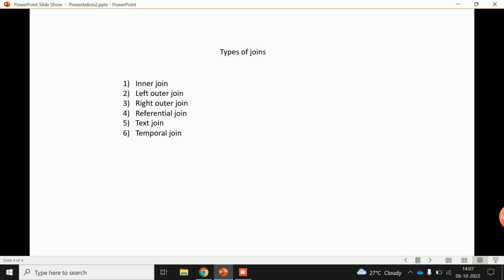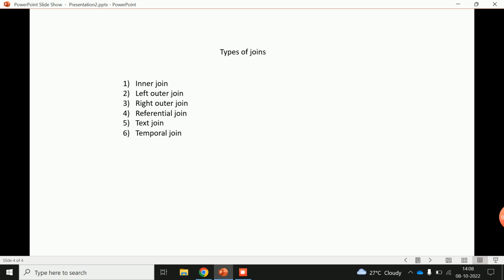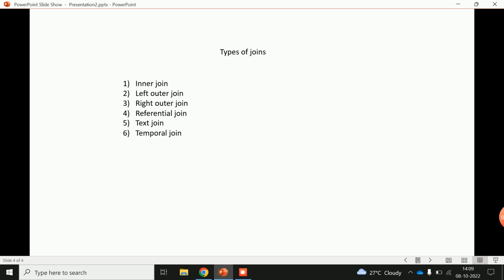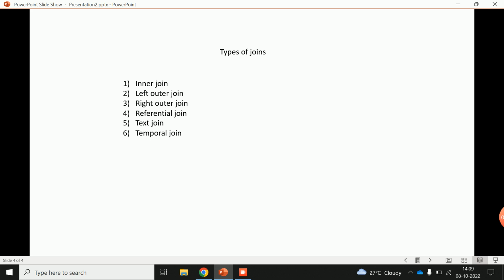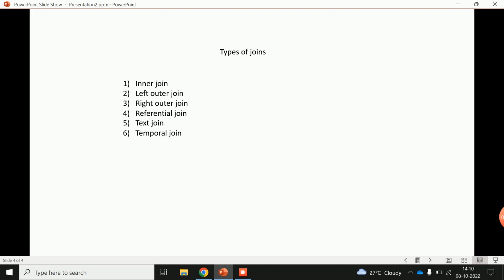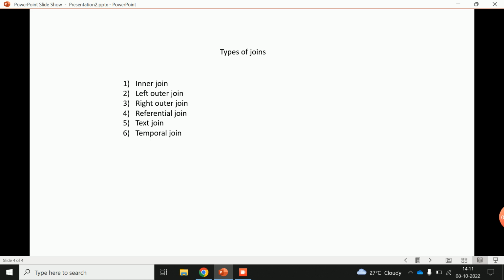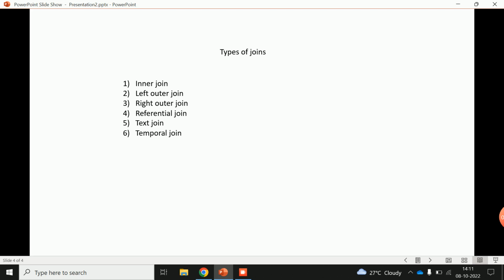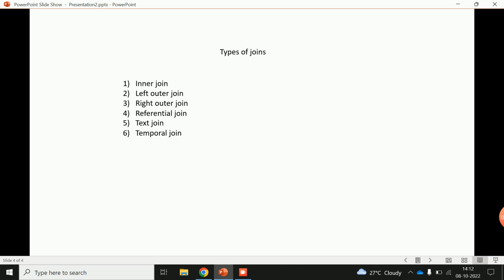Types of joins in hana database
i am explaining types joins available  in hana database